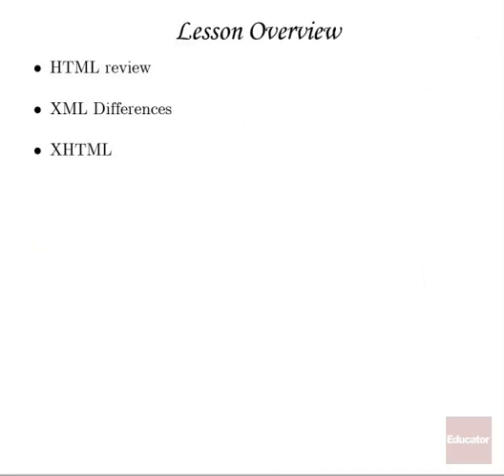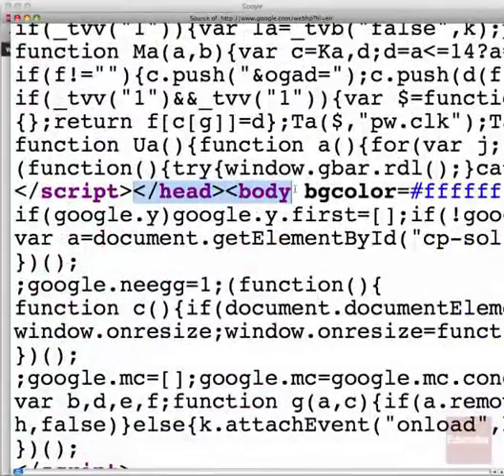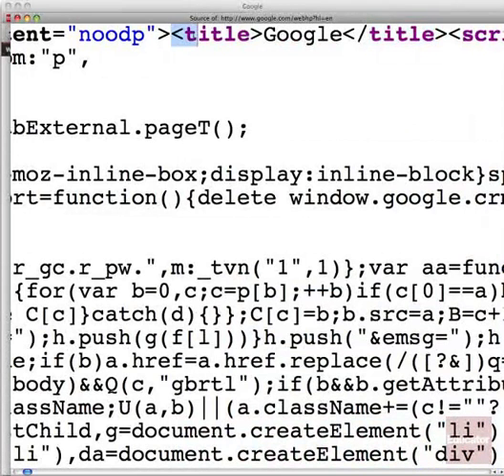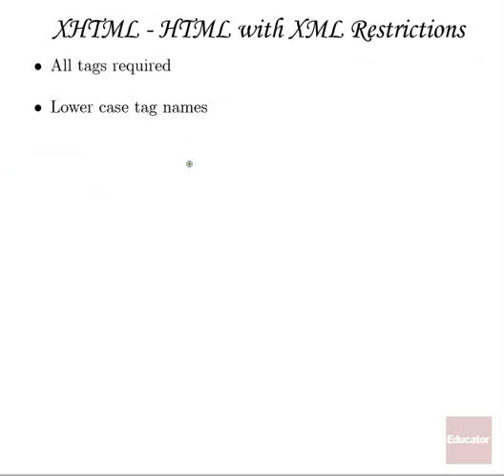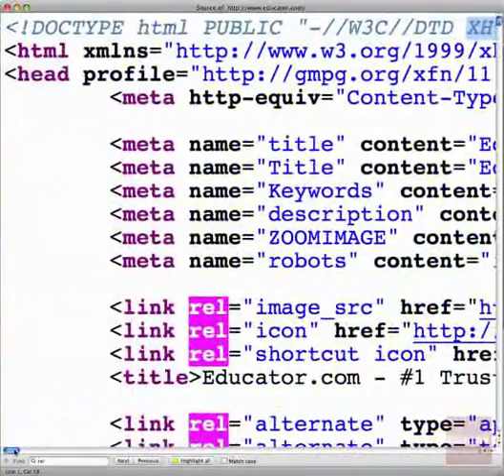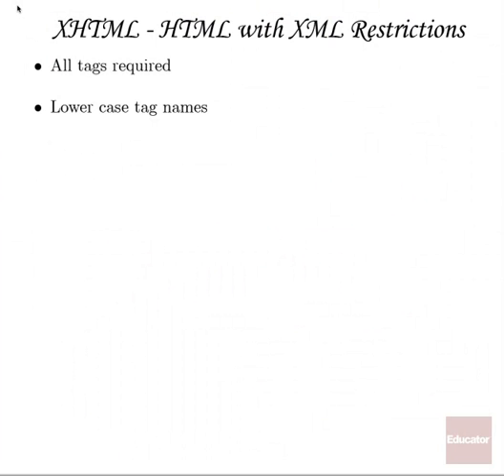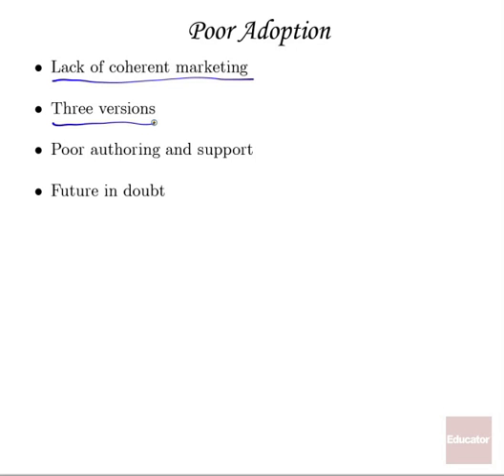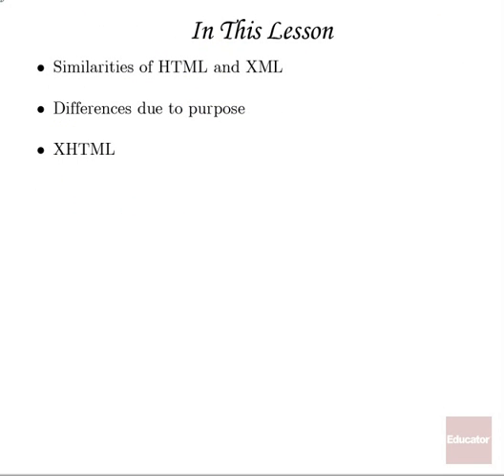03. الدرس الثالث العلاقه بين xml و html